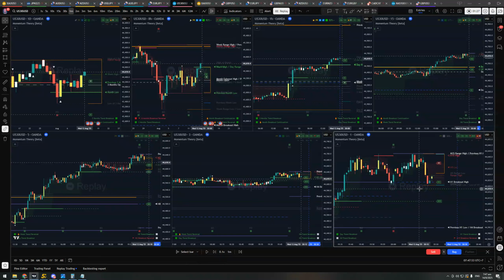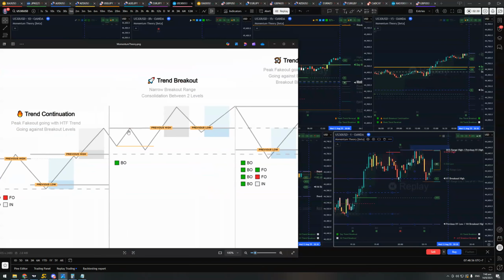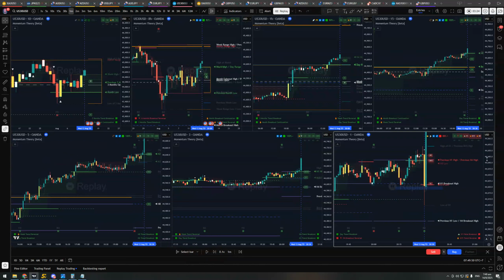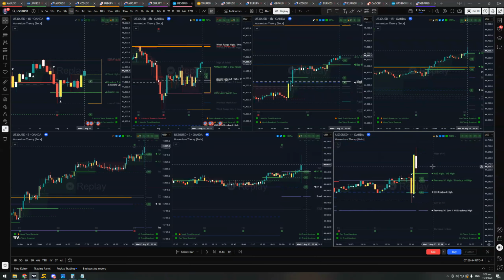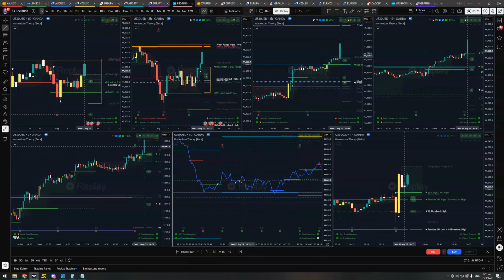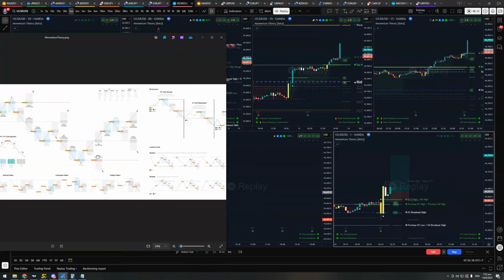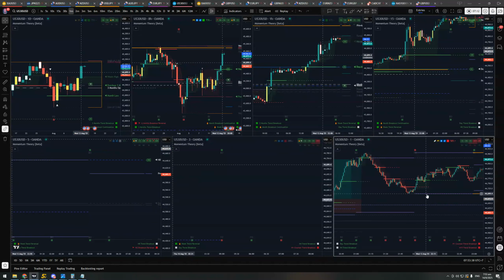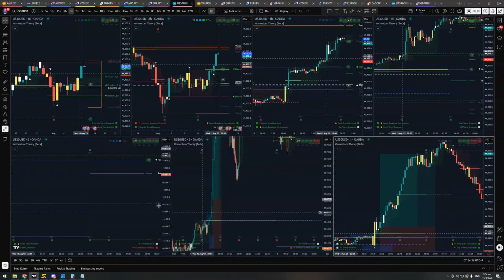US30 - H1 Trend Breakout - New York Session